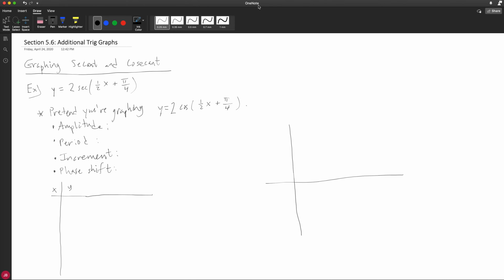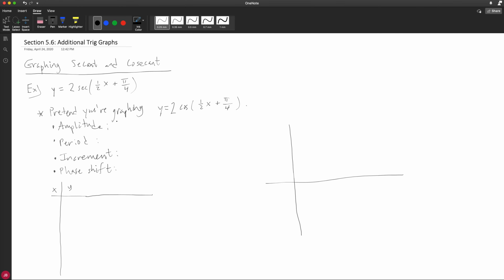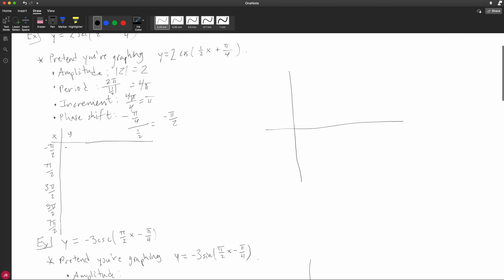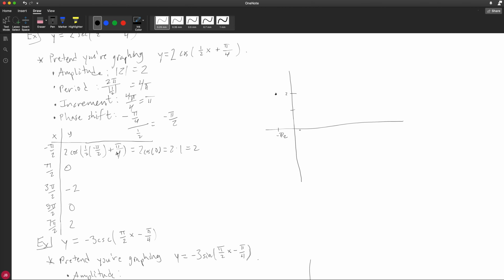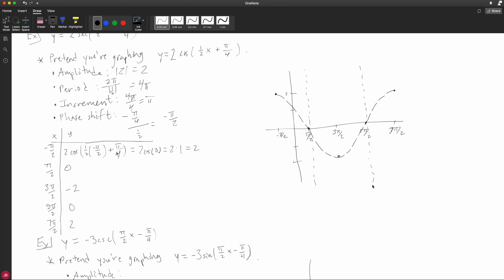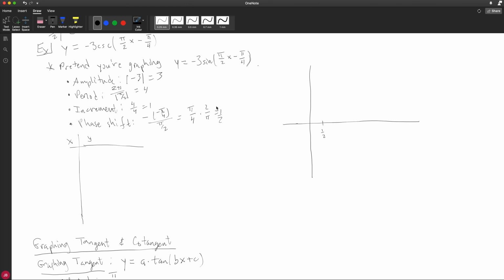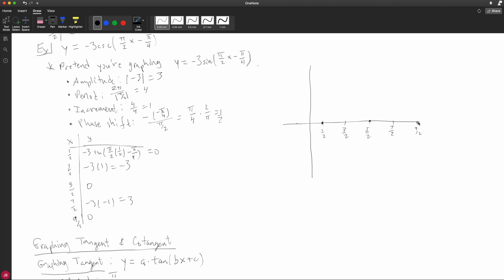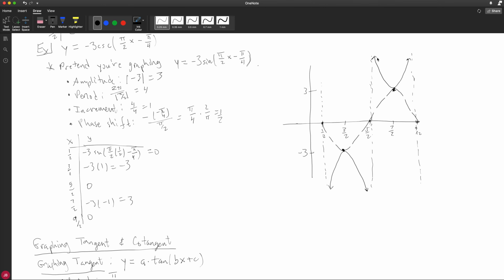MTH 110 Section 5.6 part 1